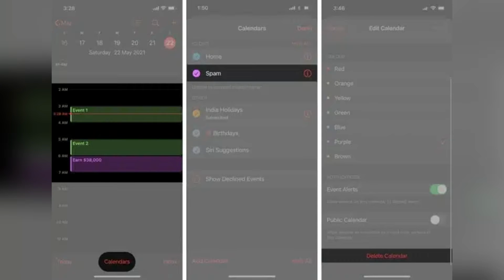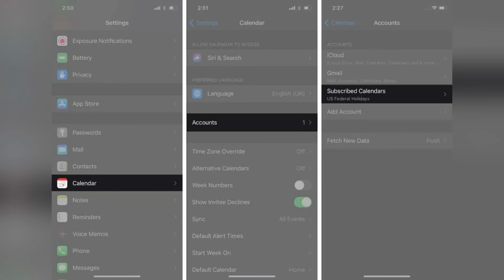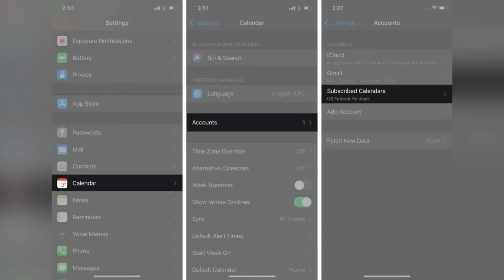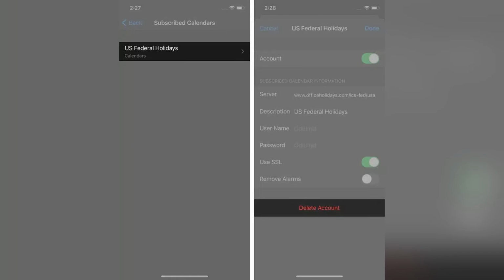Delete Calendar Virus Events on iPhone and iPad (2026) Full Guide!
Delete Calendar Virus Events on iPhone and iPad(2025) Full Guide!

In this video, I'll show you Delete Calendar Virus Events on iPhone and iPad